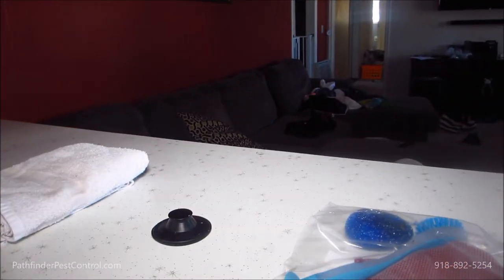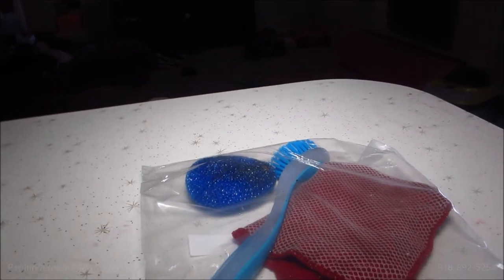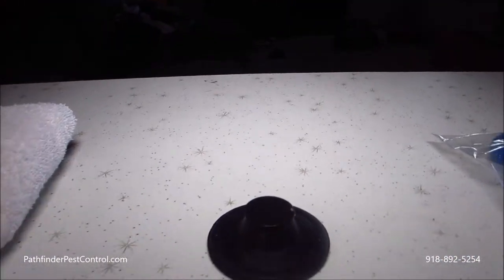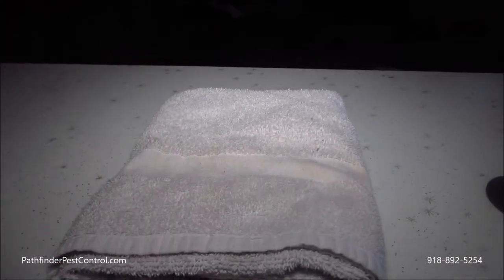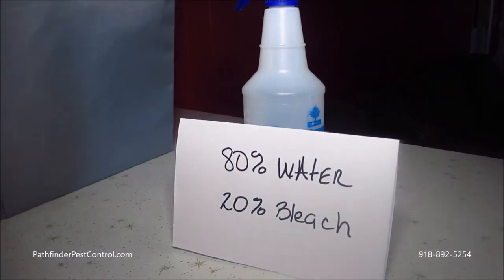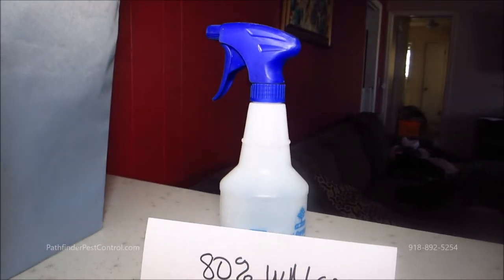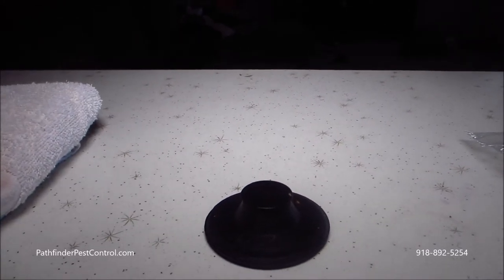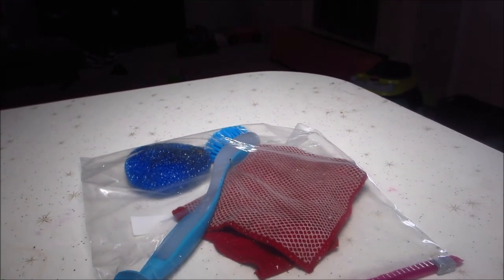Roach Extermination cleaning tips || Pathfinder Pest Control LLC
I have to have fun at press control channel You will learn about mosquito control how to get rid of fleas ,roach extermination, ant control, spider bites, German roach identification also learn the difference between mice and  rats. here at Pathfinder pest control We are experienced in the latest techniques to deal with all kinds of pests.

Pathfinder pest control
Call or Text for service in the Tulsa Area

Area we offer service - Tulsa,ok
Owasso , Jenks , Sand Spring
Glenpool , Sapulpa ,Coweta , Broken Arrow, Bixby